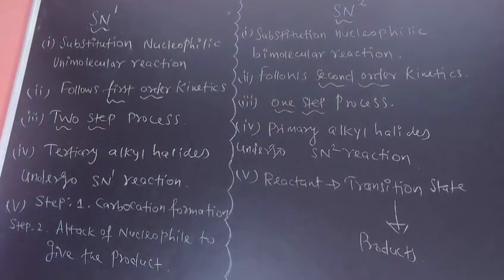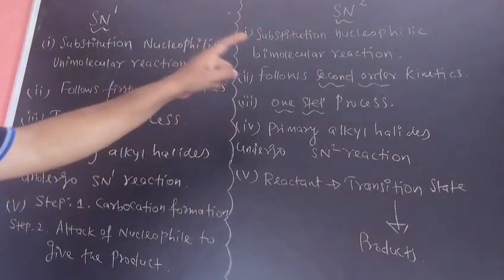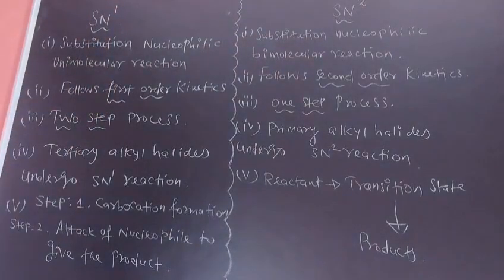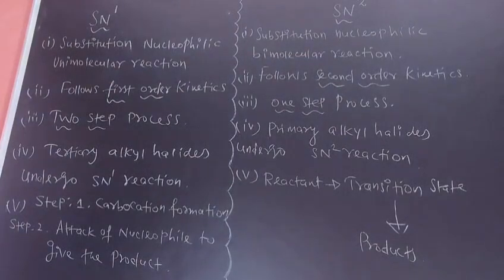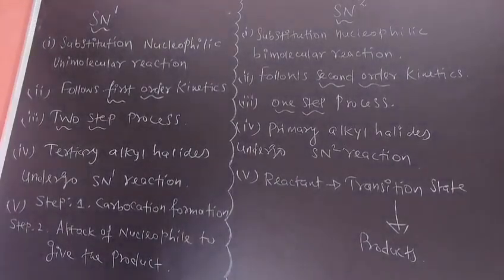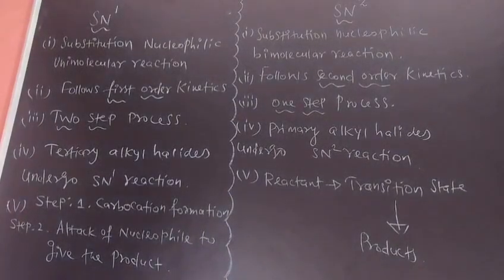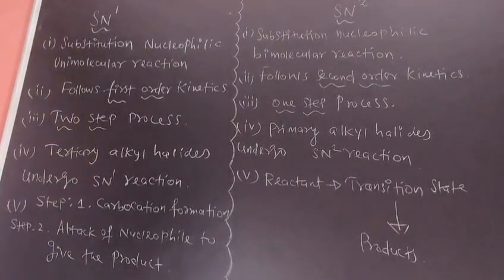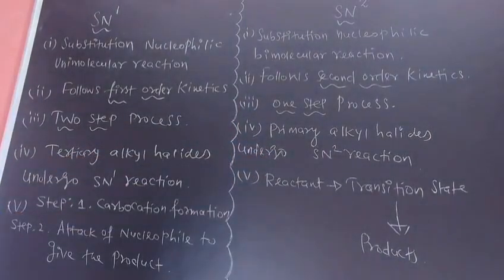Comparison of SN1 and SN2 mechanism | Unit 6 Haloalkanes and Haloarenes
Understand the difference between SN1 and SN2 reaction mechanisms in this simple and clear explanation. In this video, we discuss the step-by-step mechanism, rate law, carbocation formation, and key differences between SN1 and SN2 reactions.